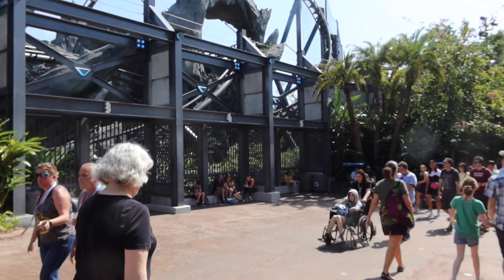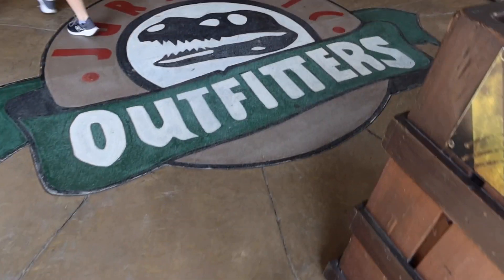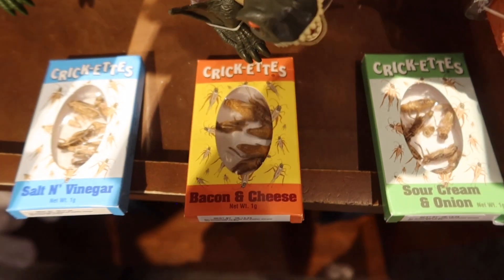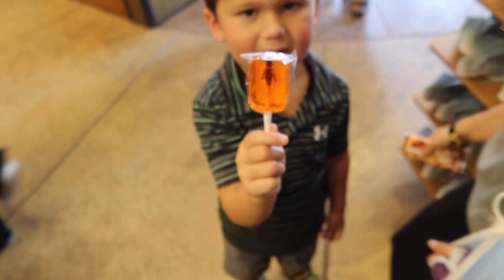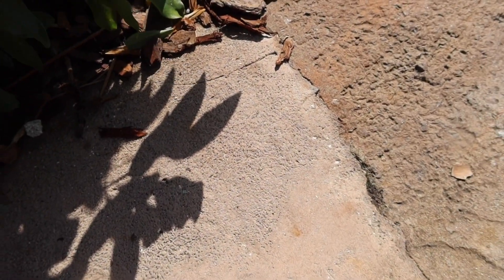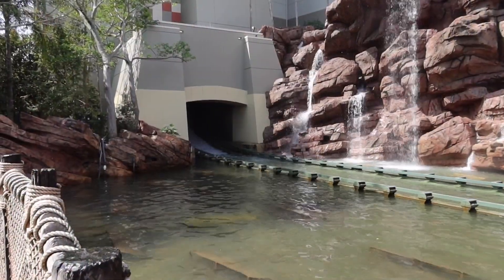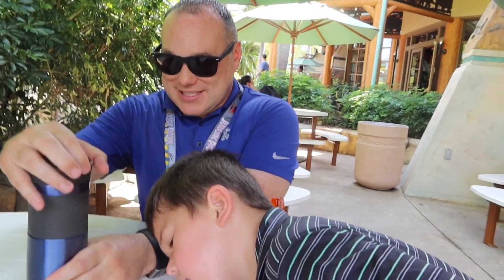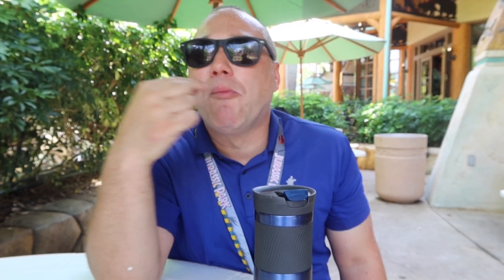MeAndering Around and I ate a BUG!!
JohnnyJans is Meandering Around in Jurassic Park at Islands of Adventure when he ate a BUG!